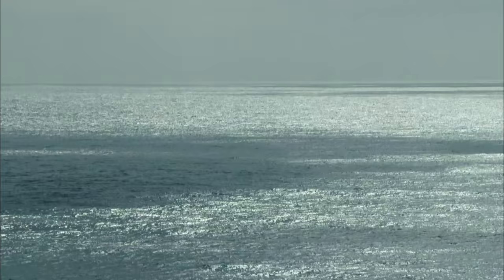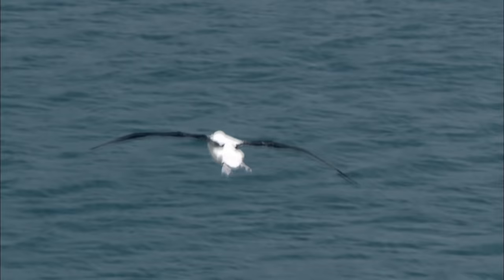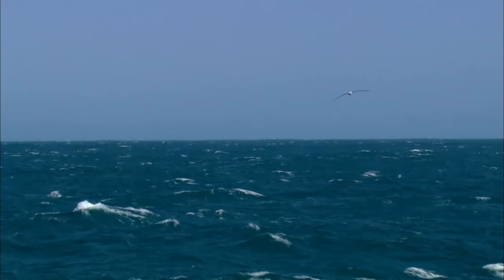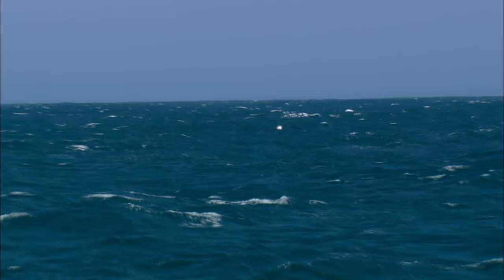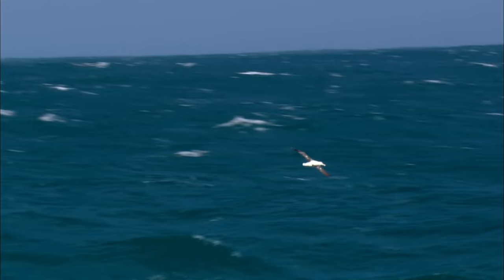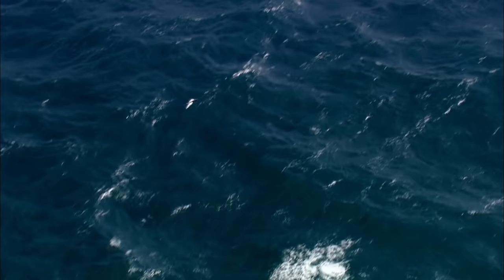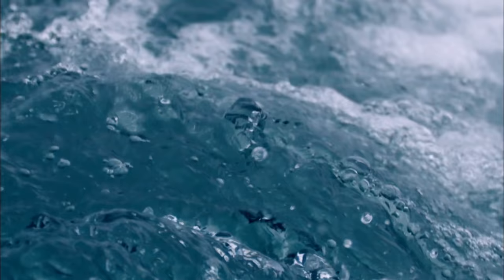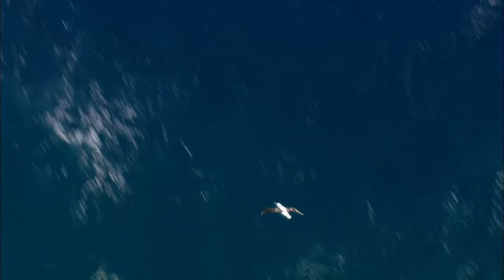SUPERNATURE - WILD FLYERS | Albatross Soaring | PBS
SUPERNATURE - WILD FLYERS premieres Wednesdays, June 29-July 13, 2016, 8:00-9:00 p.m. ET on PBS.

Albatross are masters of low cost long haul travel, using the power of the wind to fly for free.